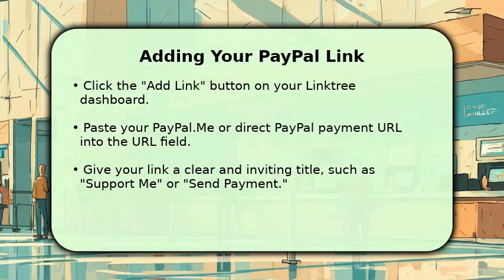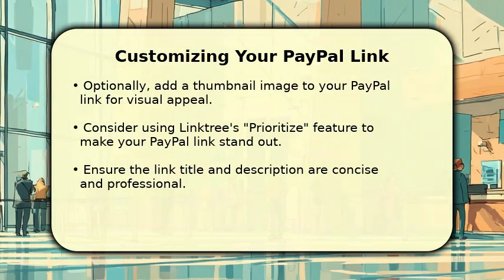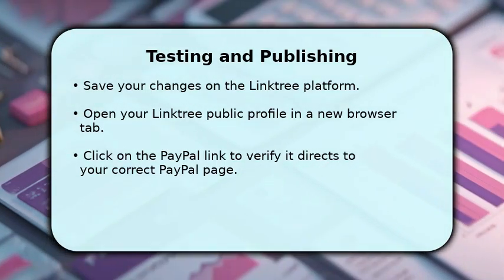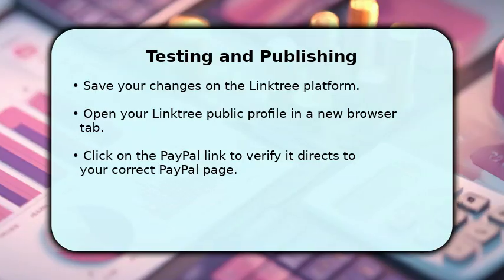How To Link PayPal To Linktree 2025 (Only Way)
▸ :^) Learn the essential, step-by-step method to seamlessly link your PayPal account to Linktree. This comprehensive guide will show you exactly how to integrate PayPal with your Linktree profile, enabling you to accept payments, donations, or direct purchases effortlessly from your audience. Whether you're a content creator, small business, or influencer, understanding how to connect PayPal to Linktree is crucial for monetizing your platform. We'll walk you through the entire process, ensuring your Linktree payment options are set up correctly and securely. Discover the most effective way to add PayPal to your Linktree, making it easy for your followers to support you directly. This tutorial covers everything you need to know for a smooth PayPal integration, boosting your ability to monetize your online presence. Stop missing out on potential income and set up your direct payment link today. Tags: link paypal to linktree, connect paypal to linktree, add paypal linktree, linktree payment, accept payments linktree, linktree tutorial, paypal integration, monetize linktree, linktree setup, direct payments .